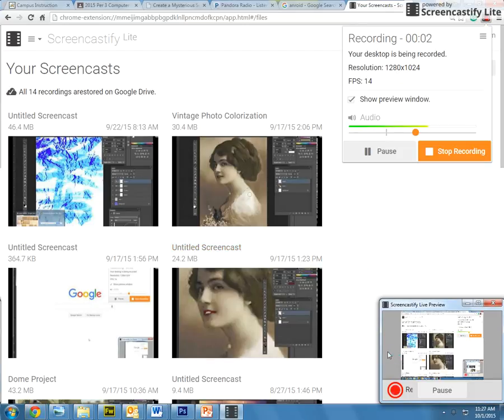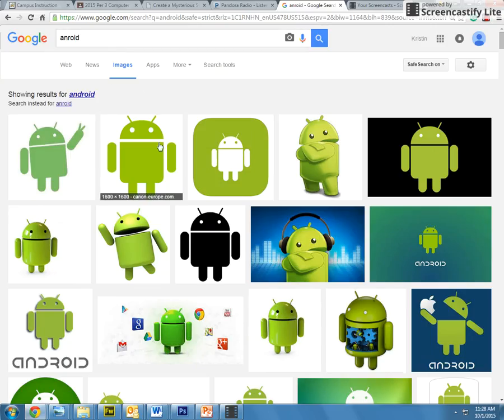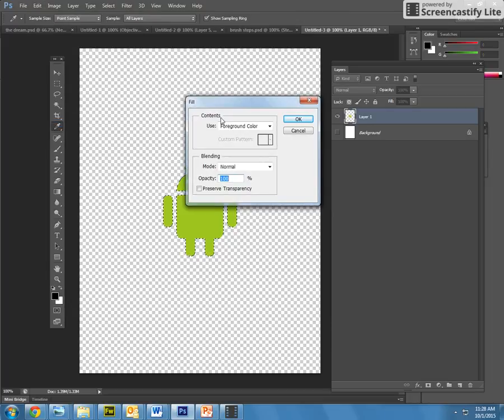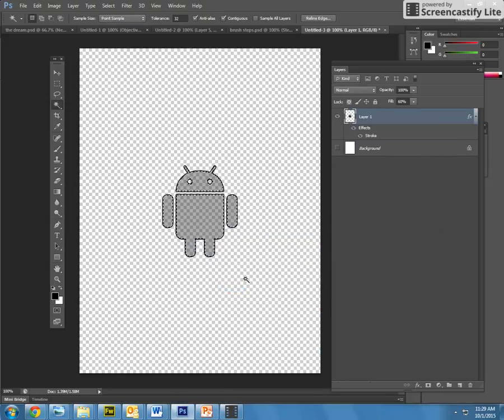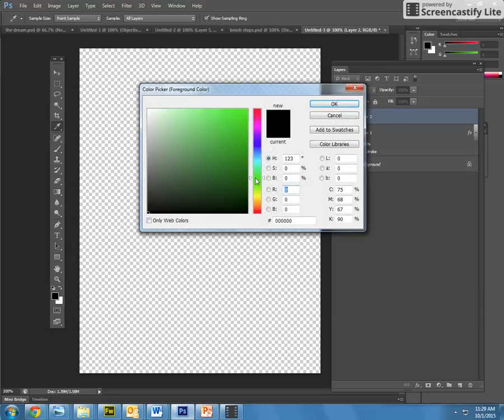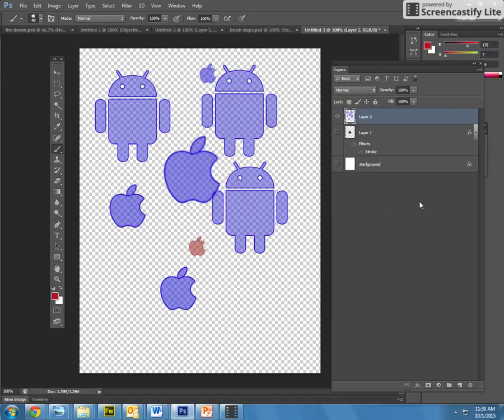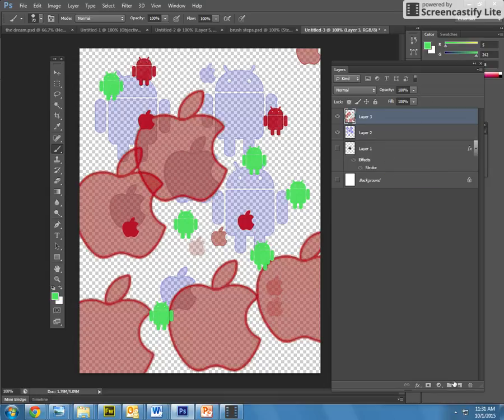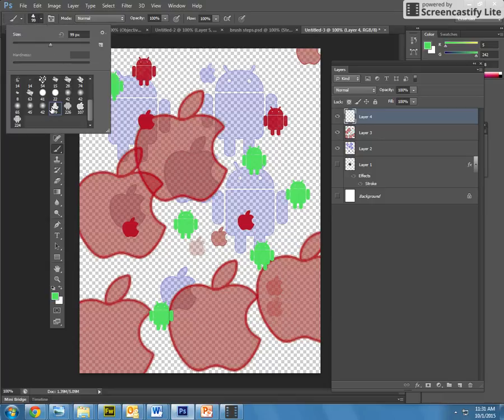Swanke Lesson 6 Define Brush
Fun and simple project on how to create your own brush in Photoshop